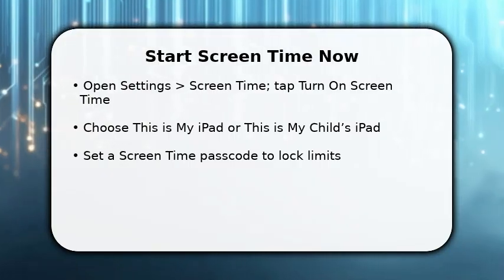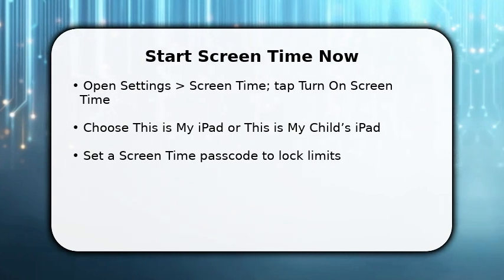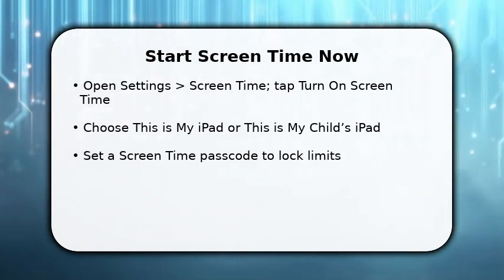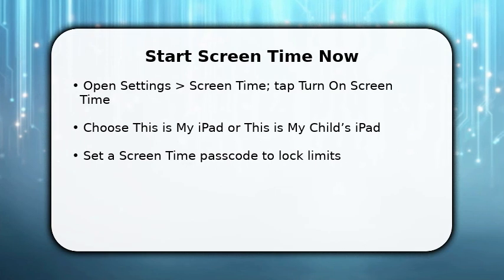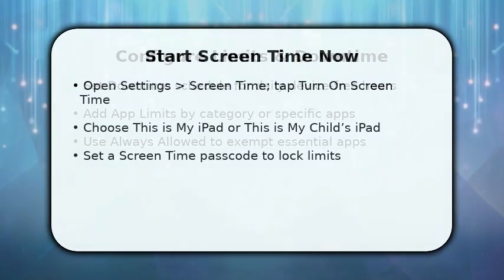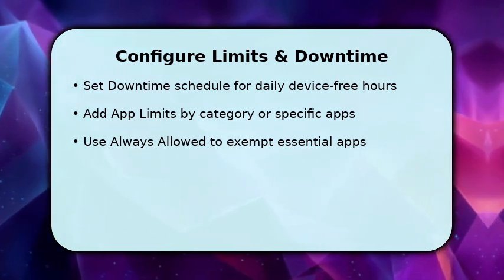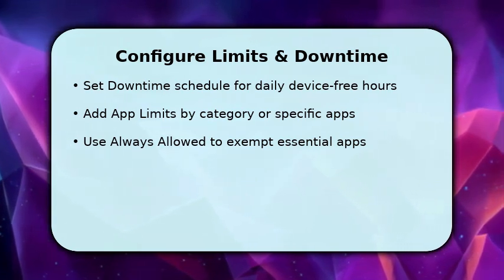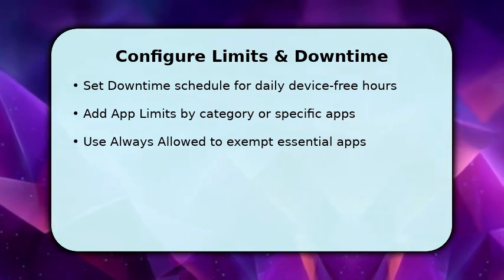How to Fix Screen Time on Ipad - Easy Guide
How to Fix Screen Time on Ipad - Easy Guide | 🔒 Surfshark VPN Deal — Stay private and secure. $1.99/mo + 3 Months Free ▸

Discover the simple steps to adjust your iPad' extraneous screen time. This quick guide is perfect for parents and users alike who want more control over their digital habits without getting lost in technical jargon.

iPad, screen time fixer, adjust screen time on ipad, manage device usage, parental controls IOS, digital well-being for kids, reduce screen hours, Apple Screen Time settings guide, how to limit app use, family sharing and control